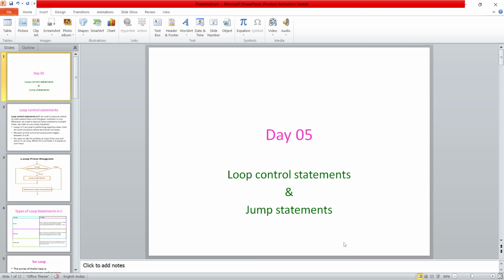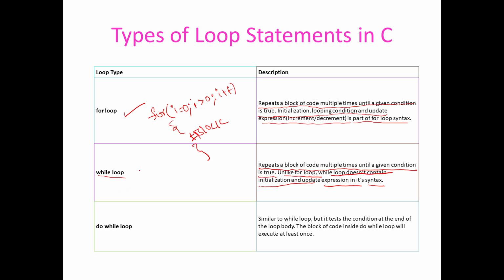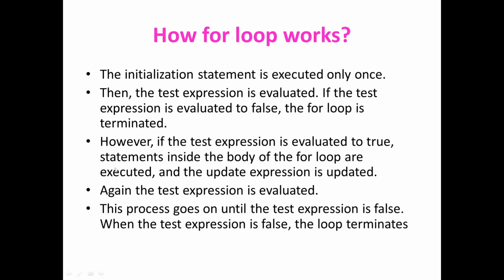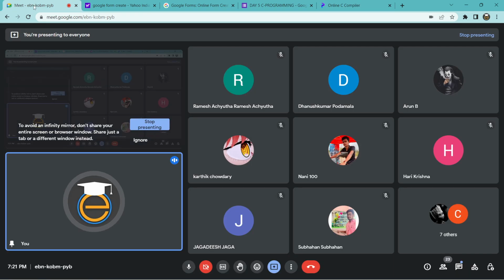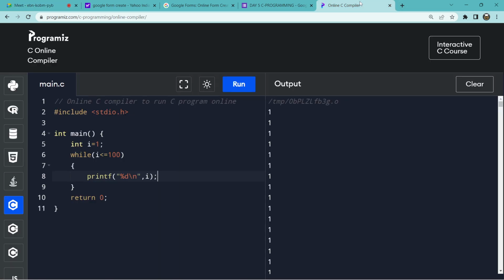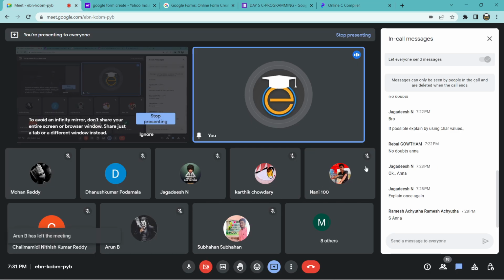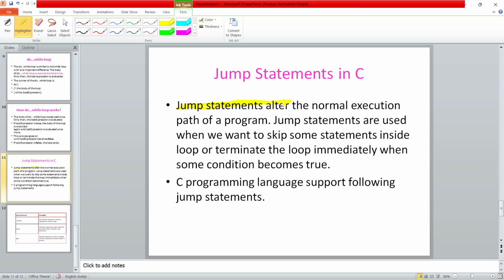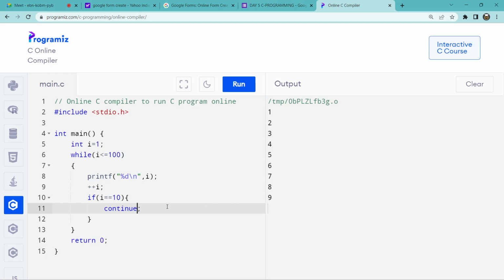#05 || LOOP CONTROL & BREAK STATEMENTS IN C